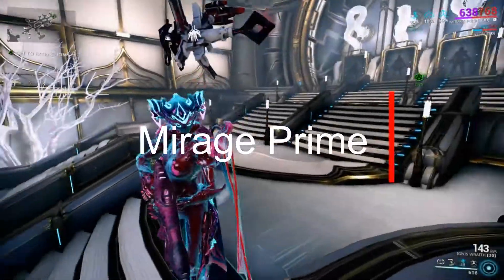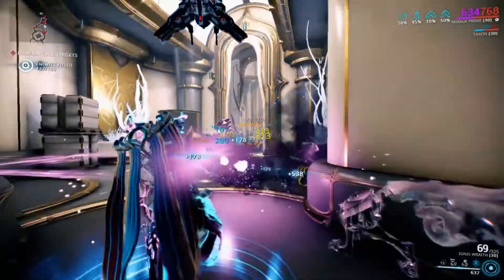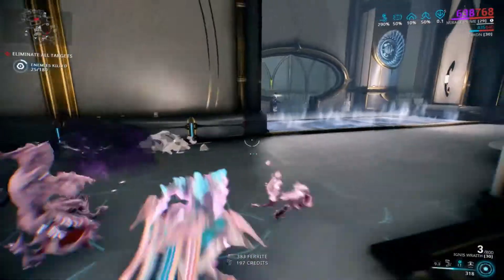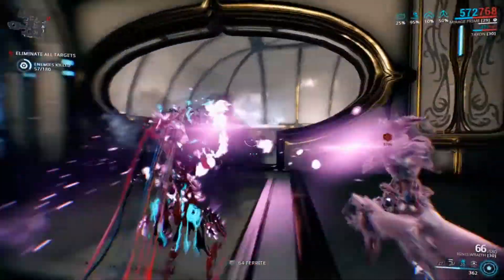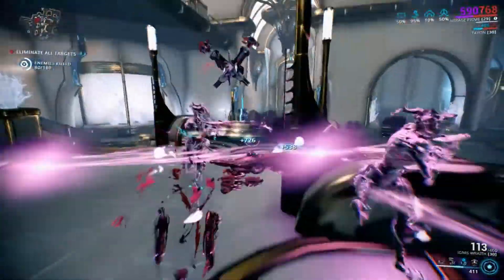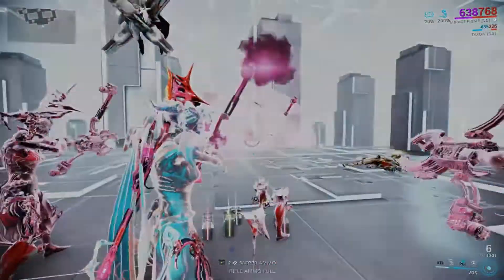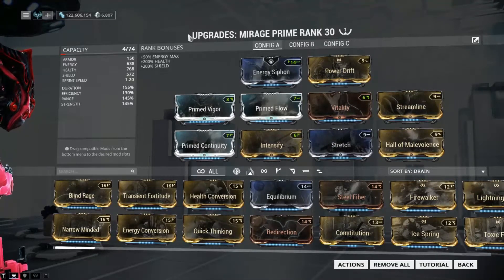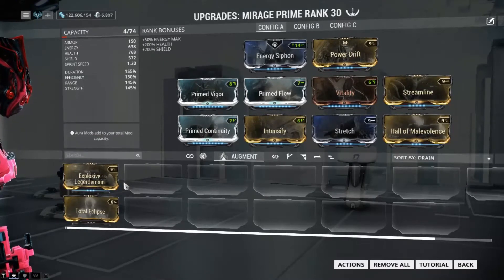Mirage Prime: Builds and Walkthrough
So there is a Demon Queen wondering the Galaxy. Nope, it is just Mirage Prime, she looks awesome, and the Shadow Eclipse effect looks great on her, but is she worth the hype, or lack there of?